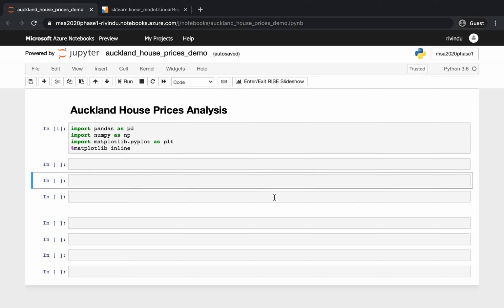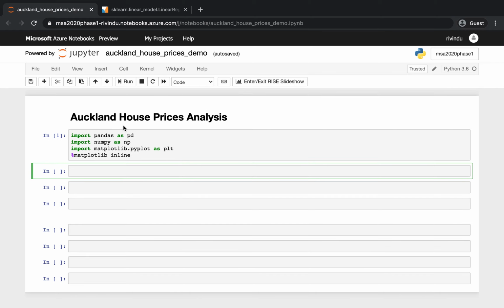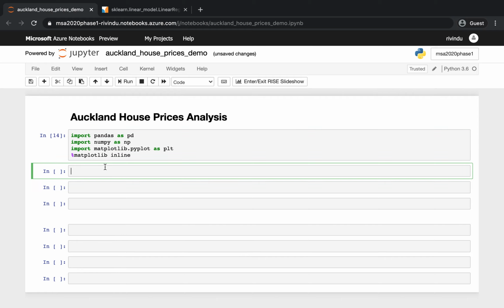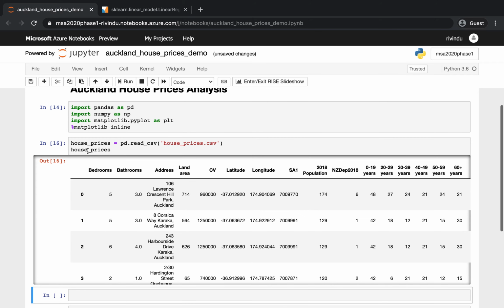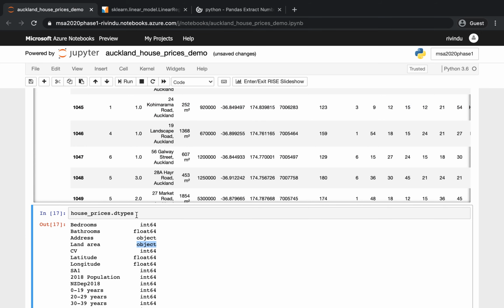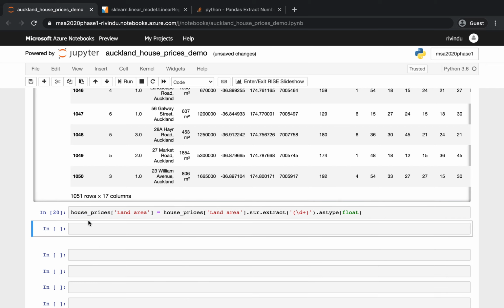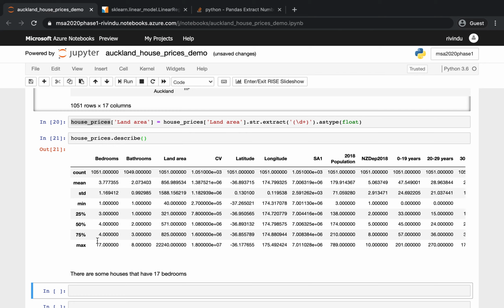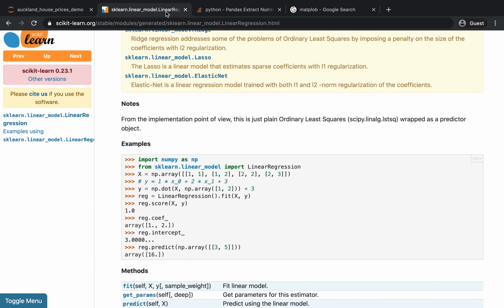Data Science - Assignment starter - NZMSA 2020 Phase 1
This is an instructional video on how to start the assignment for NZMSA Phase 1 Data Sciece Pathway.